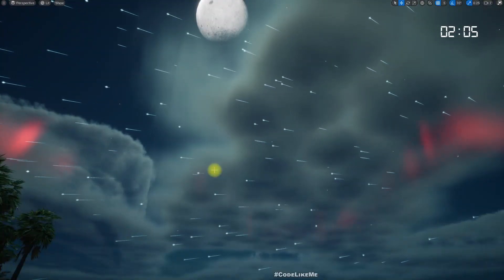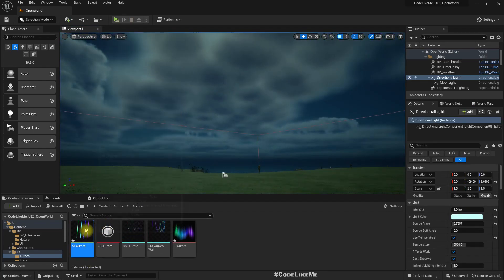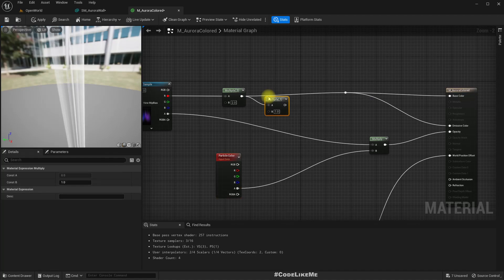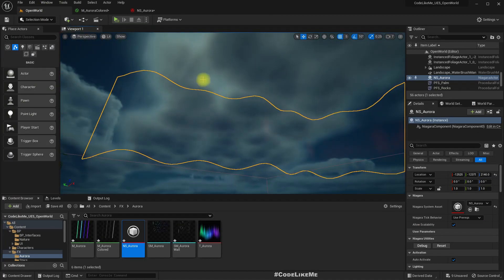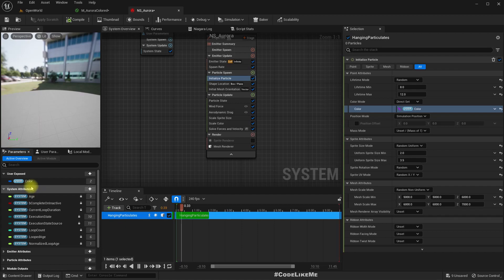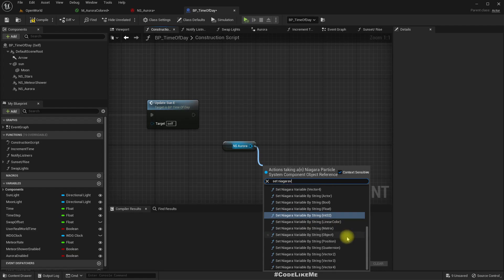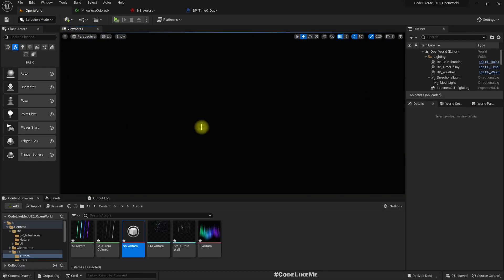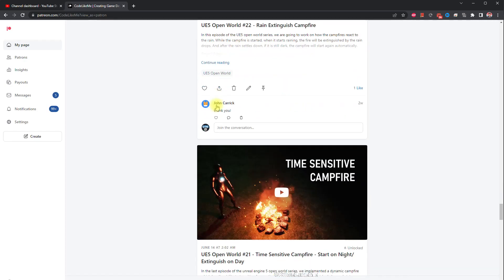Unreal Engine 5 - Aurora/ Northern Lights Tutorial - Part 4 (Color Variations)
This is the 4th part of the unreal engine 5 Aurora tutorial. Here we are going to implement a method to customize the color of the aurora effect. We will modify the material to use the particle color so that we can change the color from niagara effect. Then we will bind it to a parameter in BP_TImeOfDay system so that we can customize the color from level to anything we need.